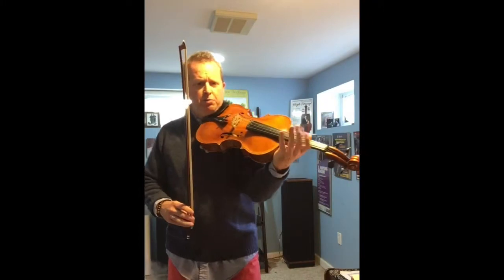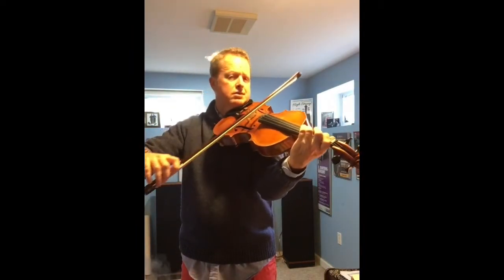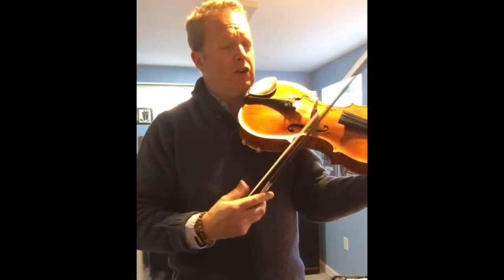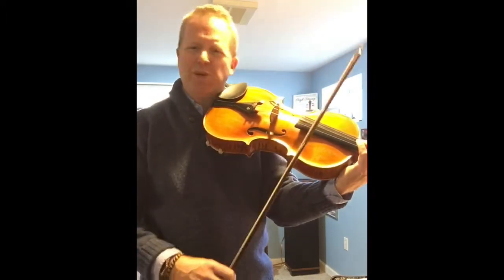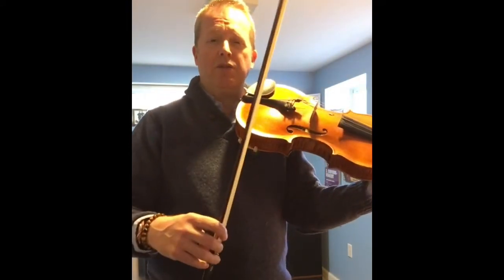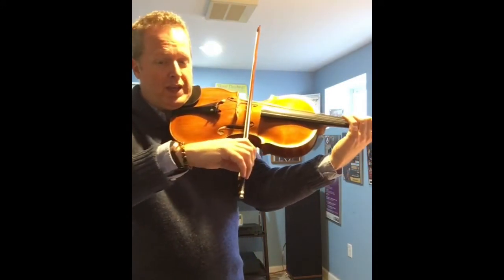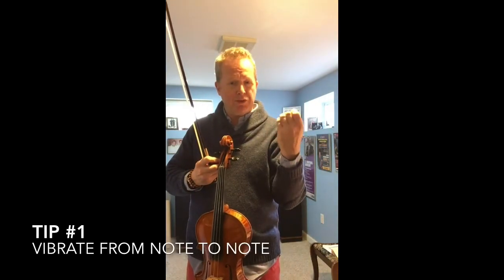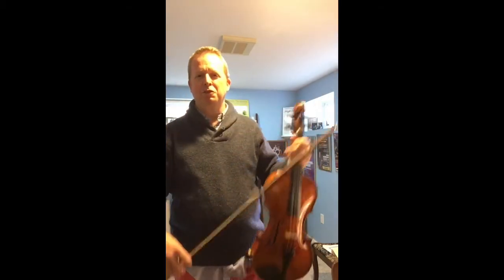Brett Deubner discusses Telemann concerto, movt 1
Brett talks about tone, vibrato, and bow speed